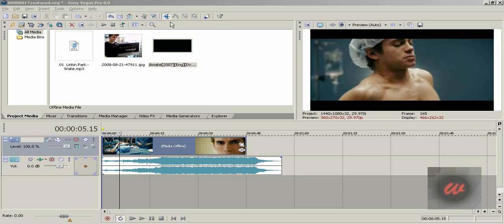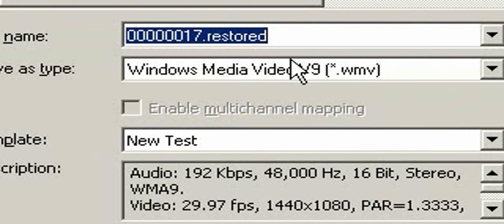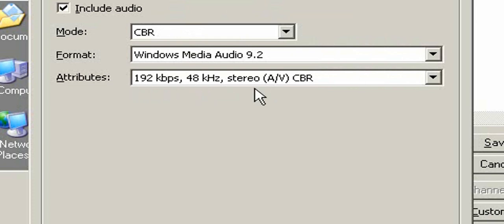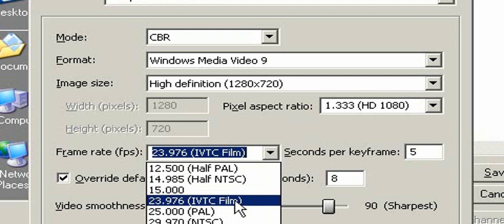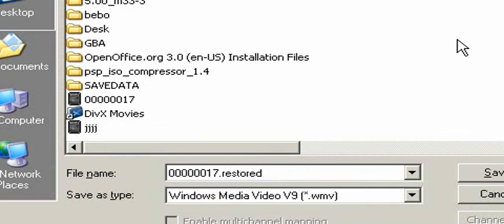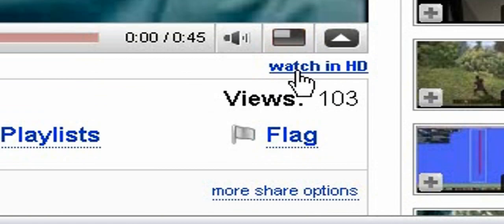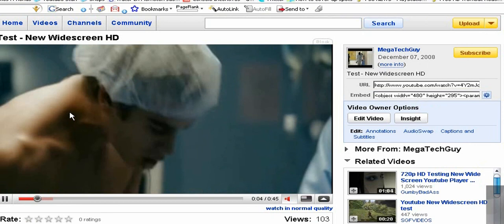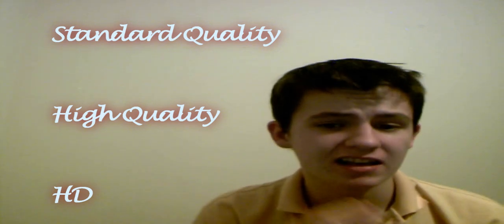How to make widescreen HD videos on youtube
In this video and tricks I discuss the new youtube widescreen format and the resolutions setting within the flash player.  We also show you the settings in order to make your standard definition video play in HD.